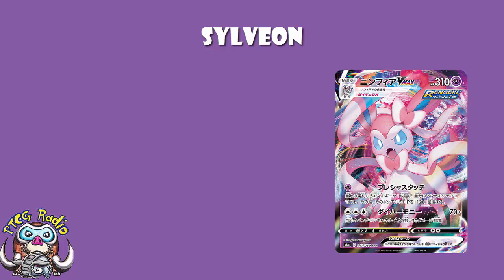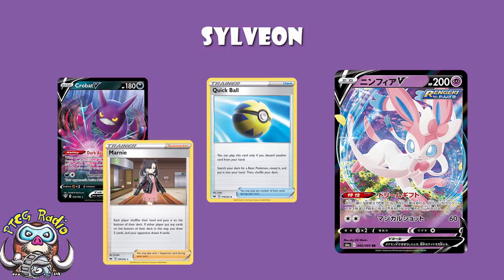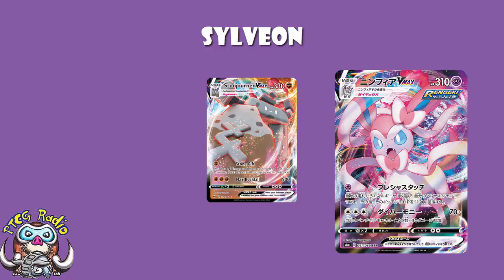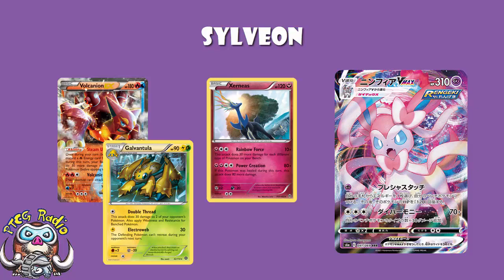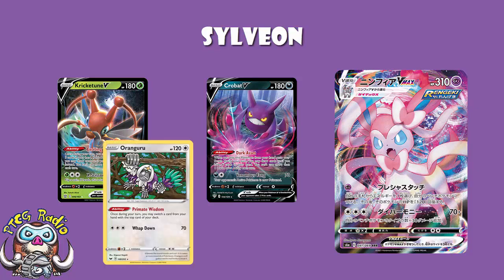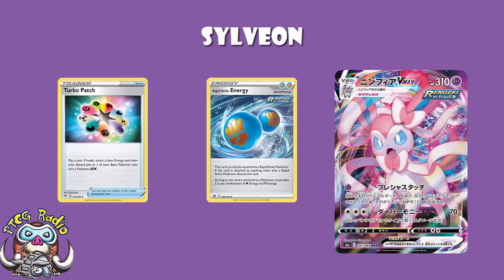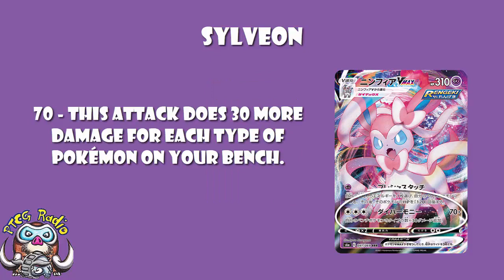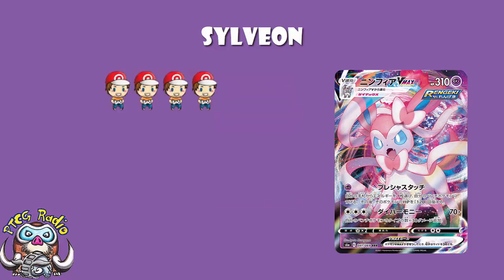Sylveon VMAX Can OHKO ANYTHING! & Awesome Ability! (New Pokémon VMAX - Eevee Heroes)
Sylveon VMAX is here and IF you can set up properly you're KOing anything! Come see!

Attack 1: 04:00
Attack 2: 05:45